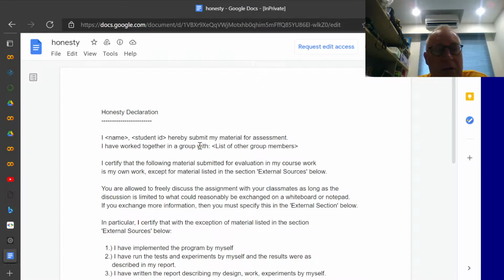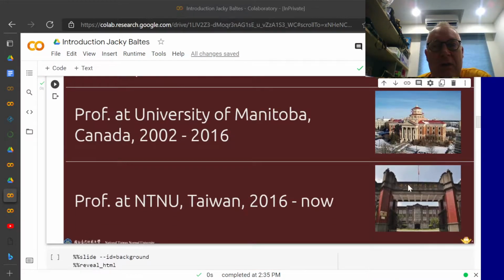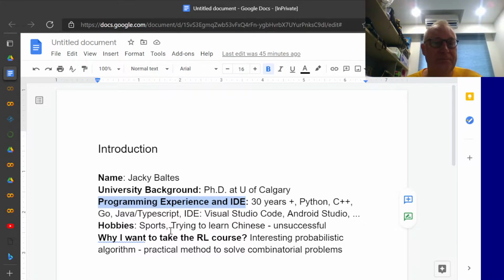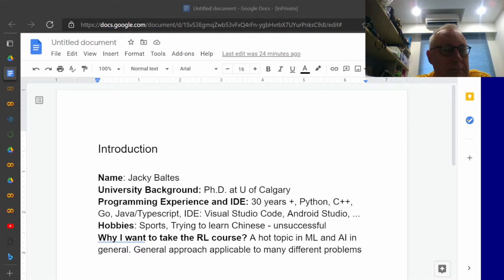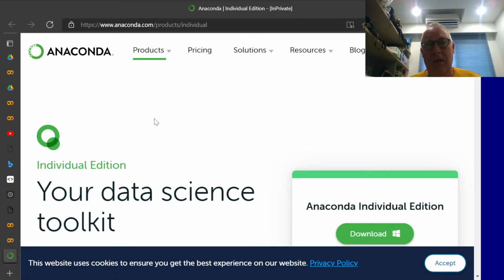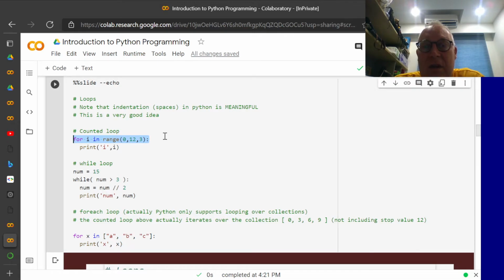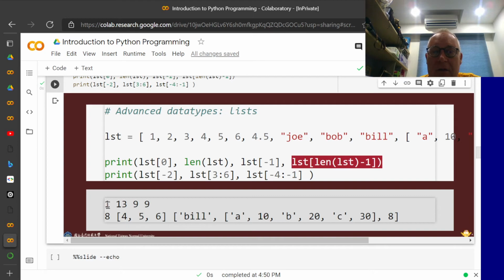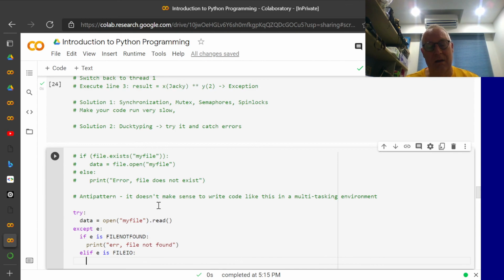Reinforcement Learning - Introduction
Reinforcement Learning Lecture from 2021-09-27